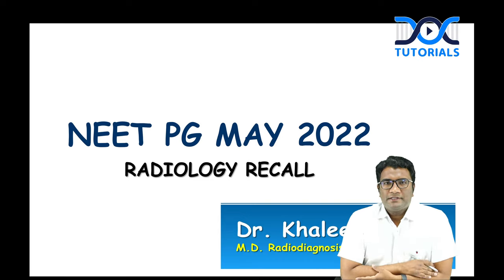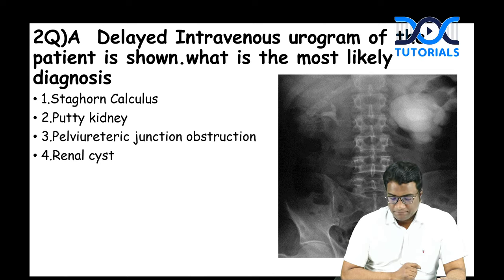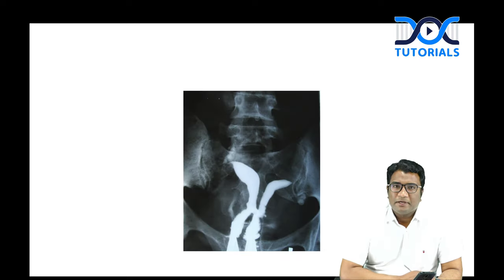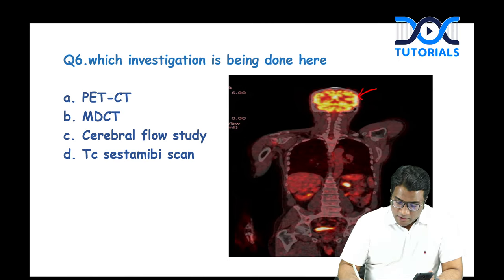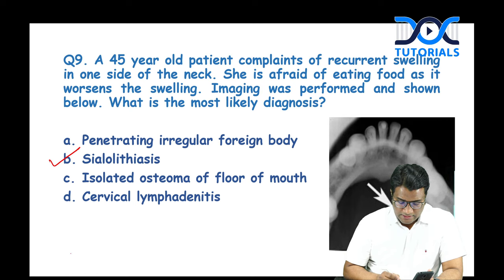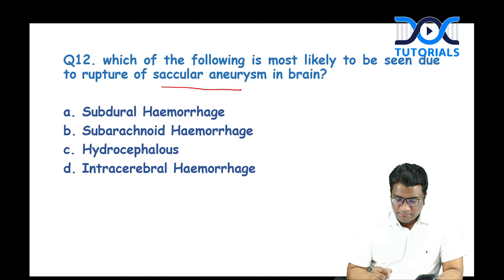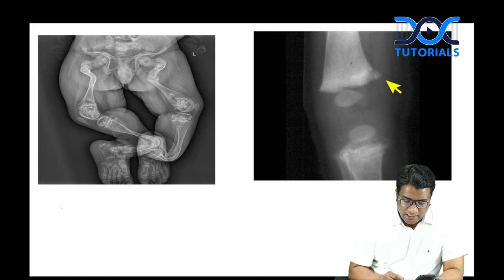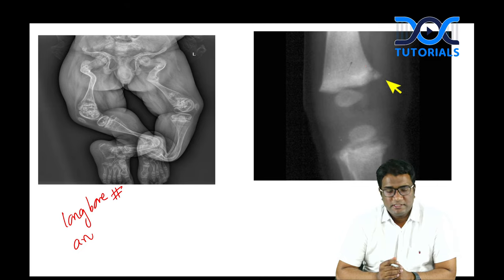NEEET PG May 2022 Questions Recall Session | Radiology by Dr Khaleel Ahmed | DocTutorials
NEEET PG May 2022 Questions Recall Session | Radiology by Dr Khaleel Ahmed, Live on 21st May 2022 at 8:00 PM | DocTutorials